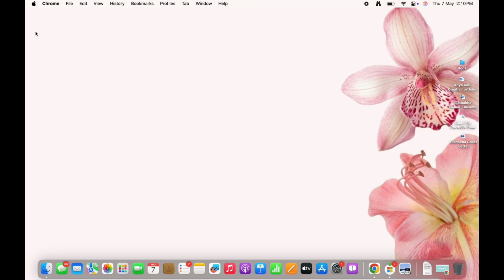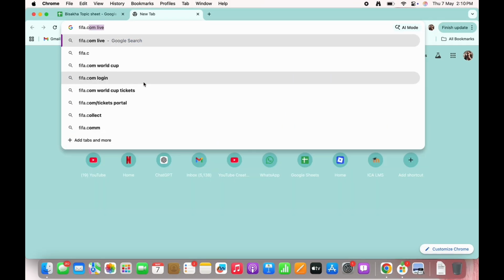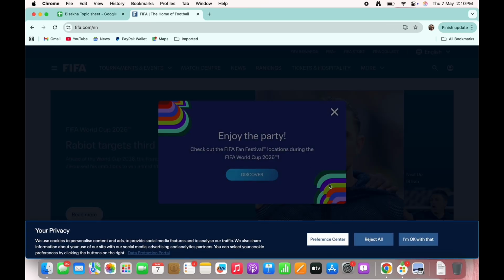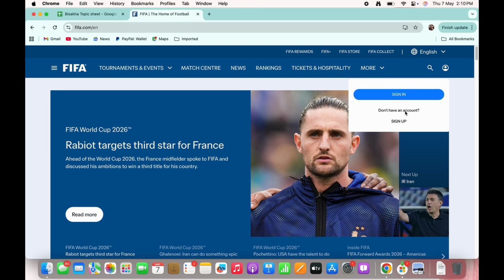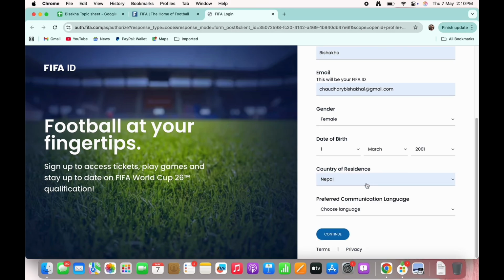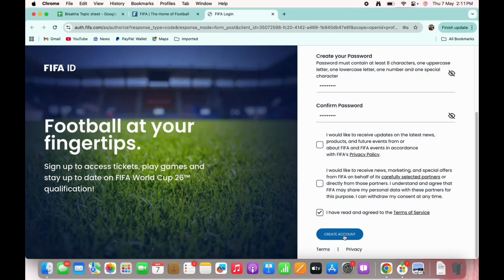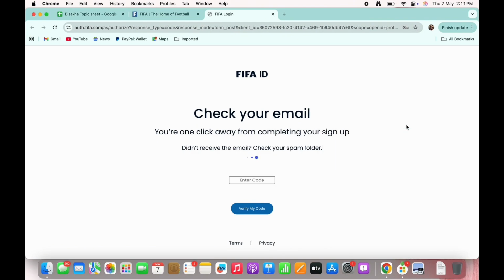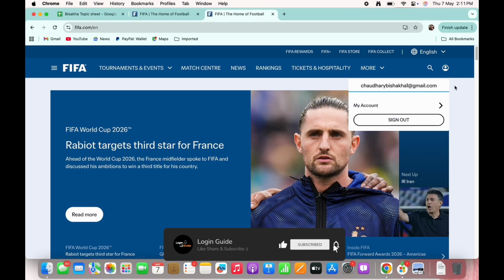How To Sign Up For FIFA World Cup Official Webpage 2026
Want to register on the official FIFA World Cup 2026 website and stay updated with the biggest football tournament in the world? ⚽🌍 This step-by-step 2025 guide will show you exactly how to sign up for the FIFA World Cup Official Webpage so you can access tickets, news, match schedules, and exclusive updates.

What You’ll Learn in This Video:
✅ How to create a FIFA World Cup 2026 account
✅ Step-by-step FIFA official website registration process
✅ How to verify your email and secure your account
✅ Tips for accessing FIFA World Cup tickets and updates
✅ Common sign-up problems and how to fix them

Whether you’re preparing to buy World Cup tickets, follow your favorite national team, or stay informed about FIFA 2026 events, this tutorial will help you get started quickly and easily.

📌 Chapters:
⏱ 0:00 - Introduction
⏱ 0:12 - How To Sign Up For FIFA World Cup Official Webpage 2026